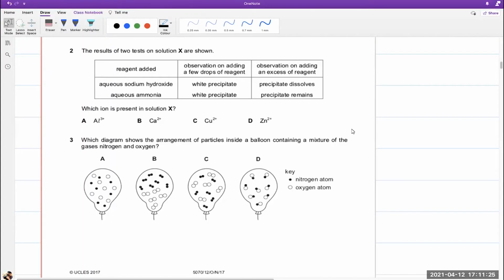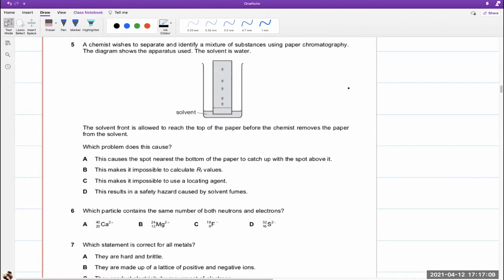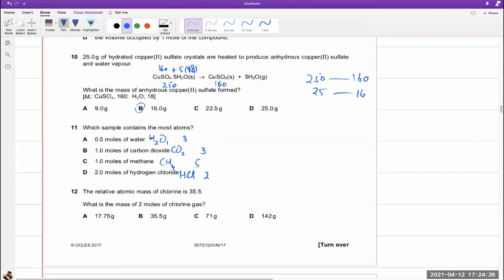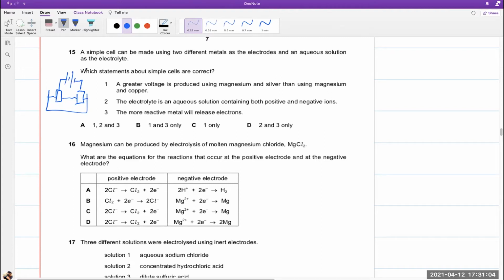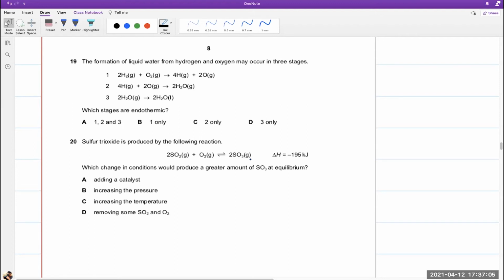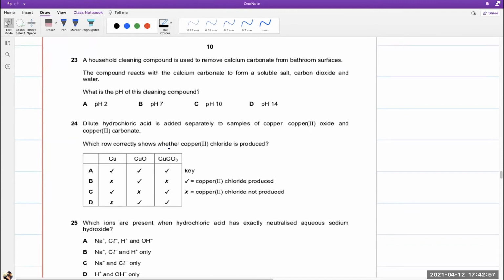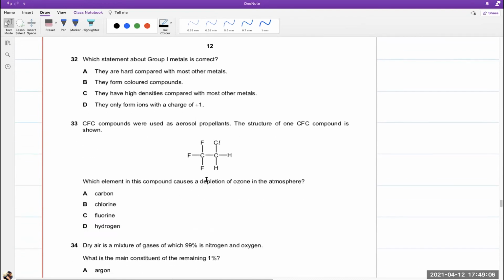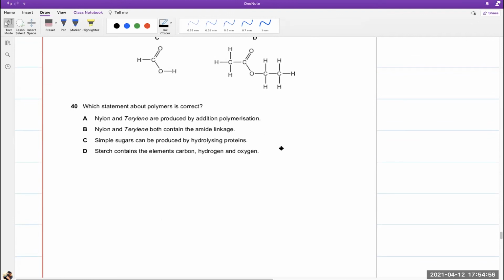Paper 12 - October 2017 | O level (5070) | Chemistry | Ahmed Bokhari